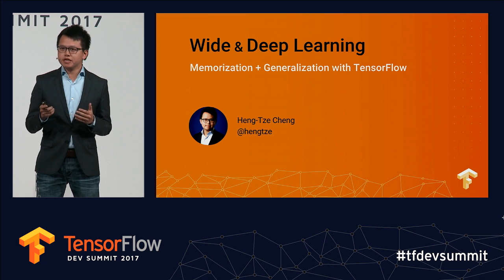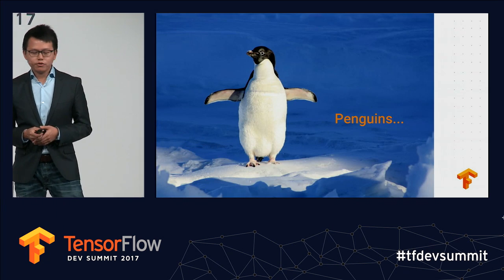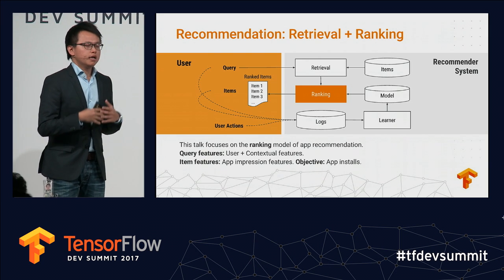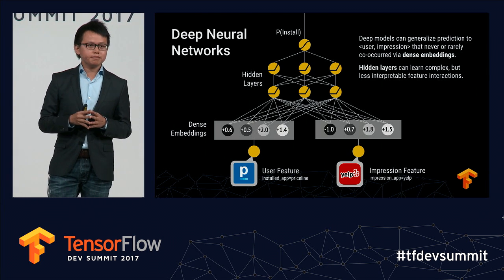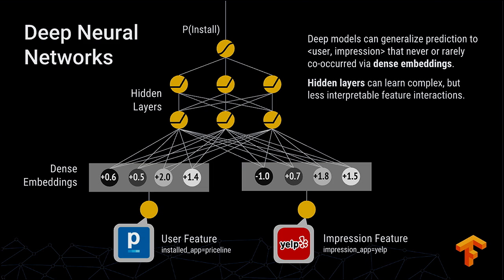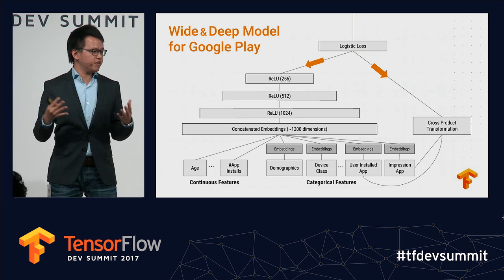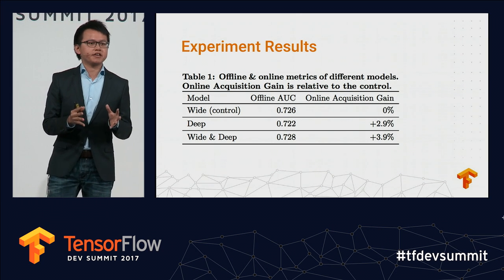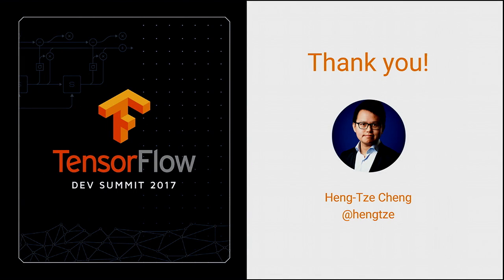Wide & Deep Learning: Memorization + Generalization with TensorFlow (TensorFlow Dev Summit 2017)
Wide models are great for memorization, deep models are great for generalization — why not combine them to create even better models? In this talk, Heng-Tze Cheng explains Wide and Deep networks and gives examples of how they can be used.